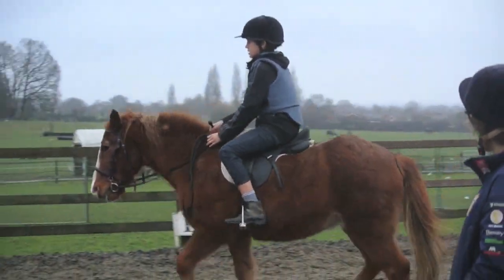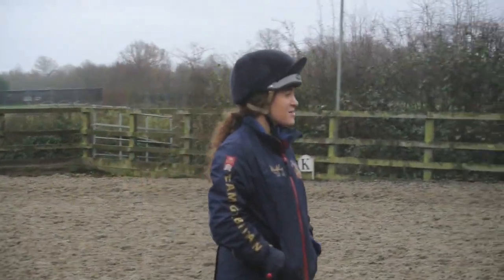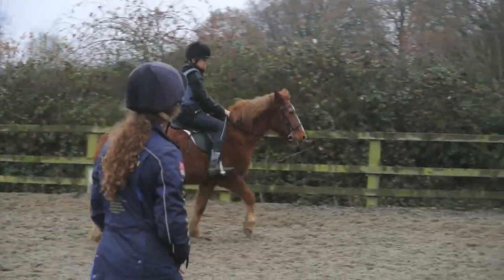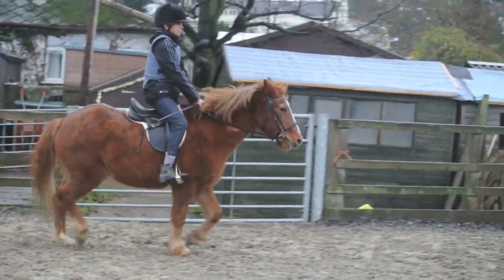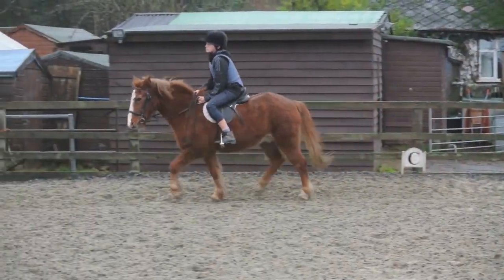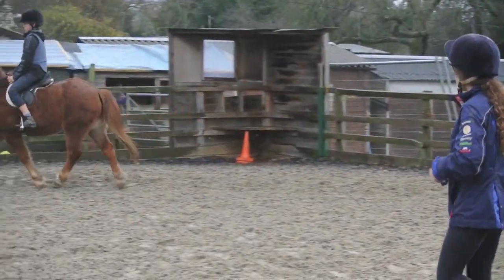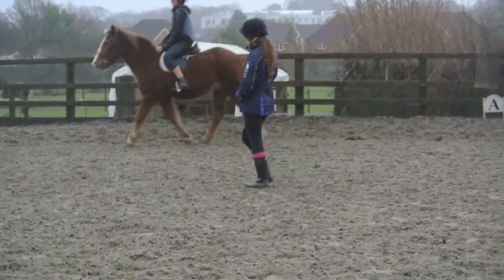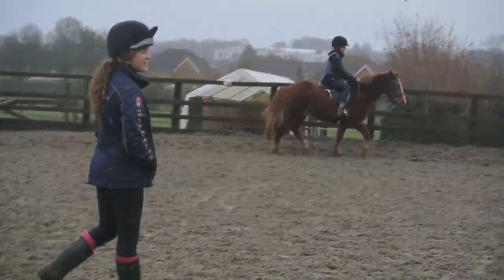GCSE PE Millie